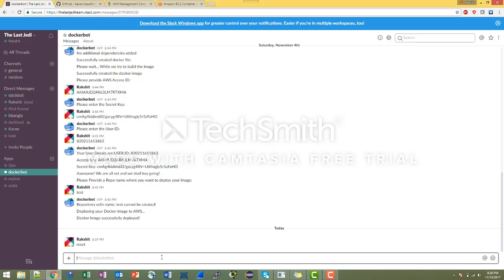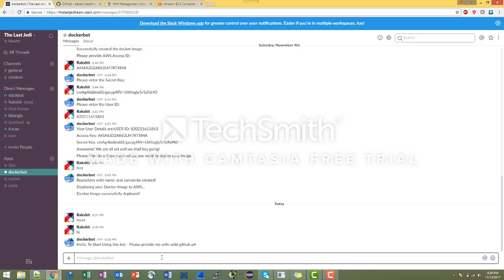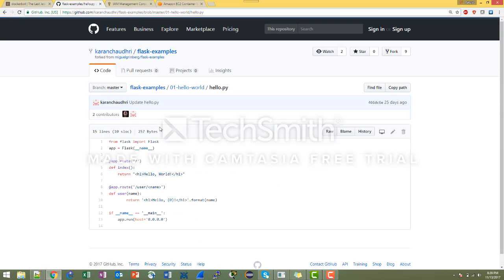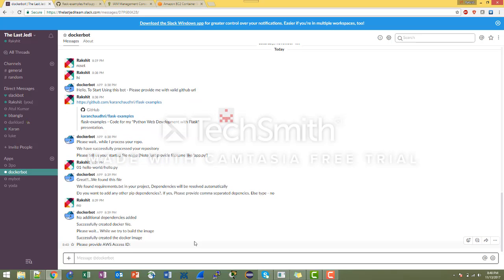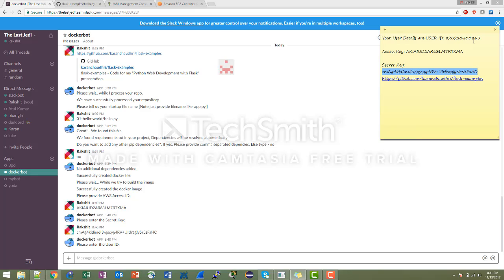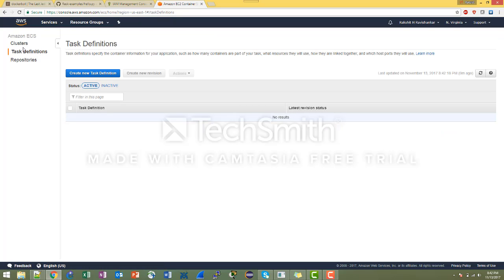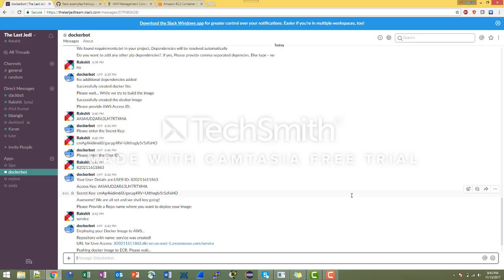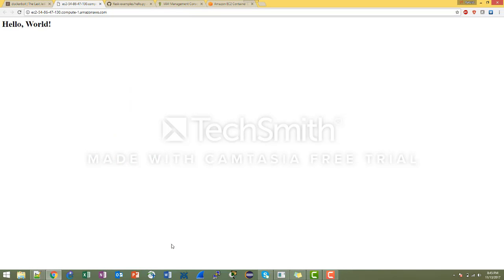Service Milestone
Dockerbot screencast for CSC 510